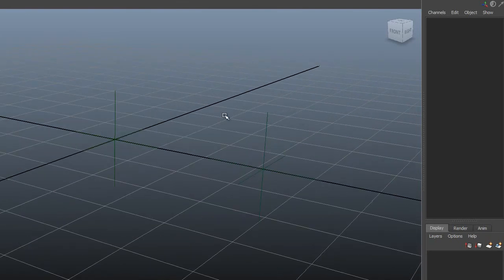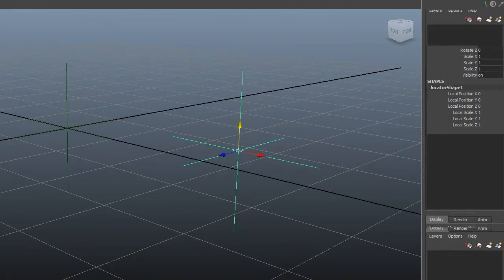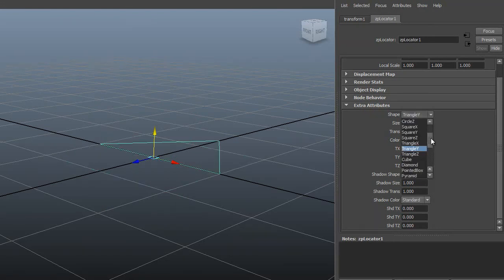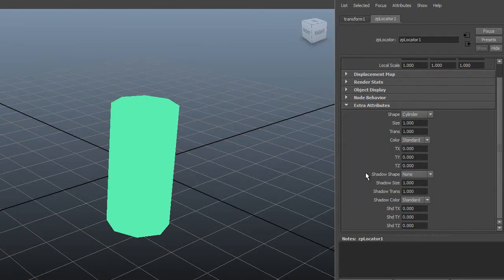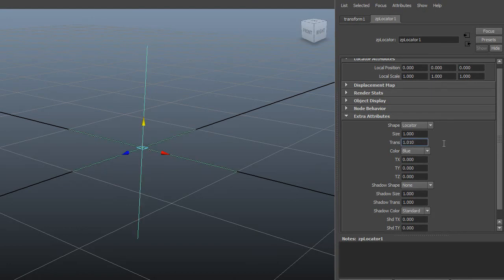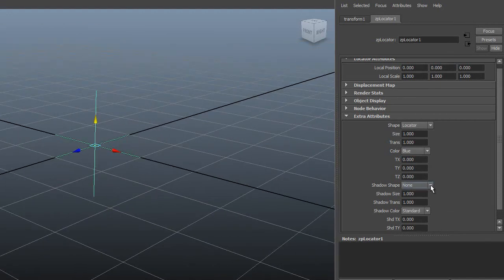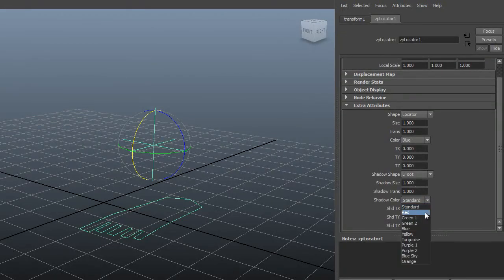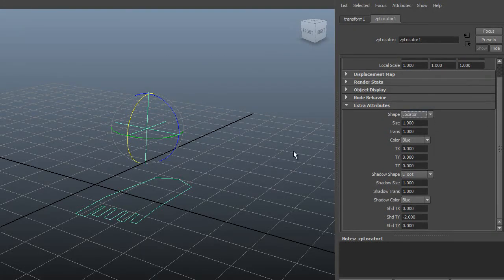01 MayaPythonApi introduction1280